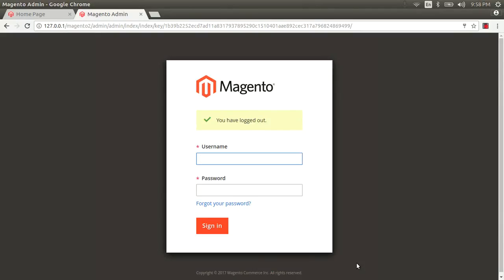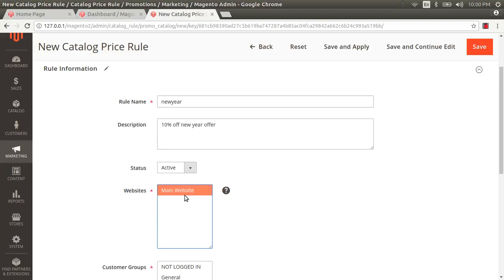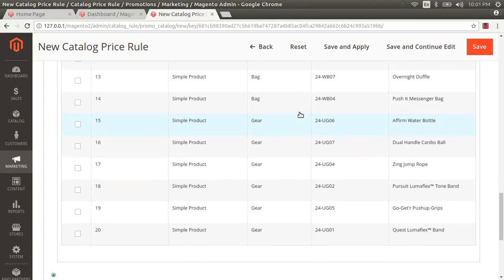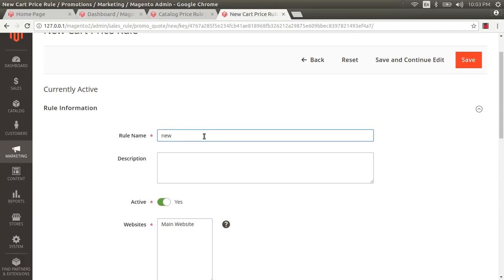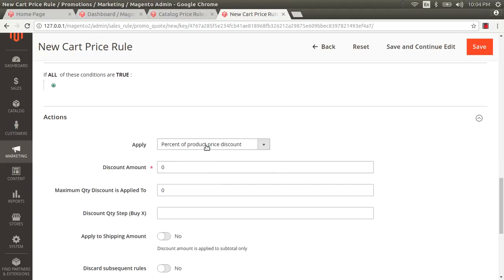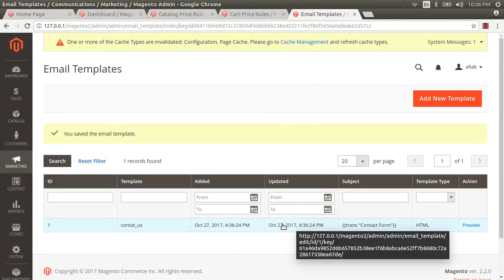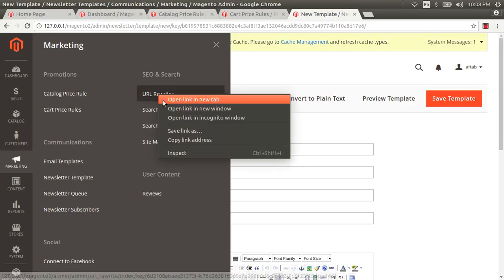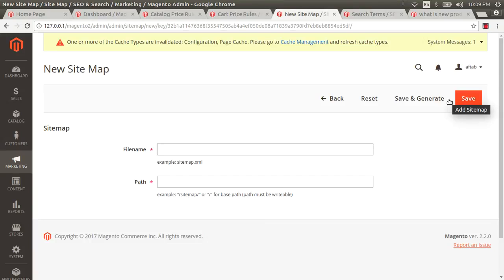Magento 2 Tutorial Lesson #9 | CatagoryRules CouponCreate and TransactionalEmail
This tutorial explains the procedure about CatagoryRules CouponCreate and TransactionalEmail